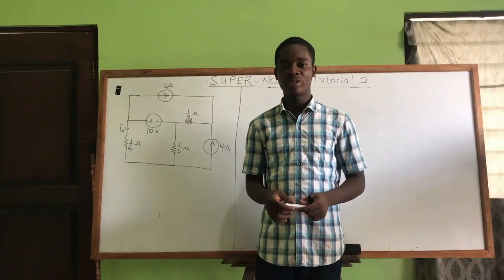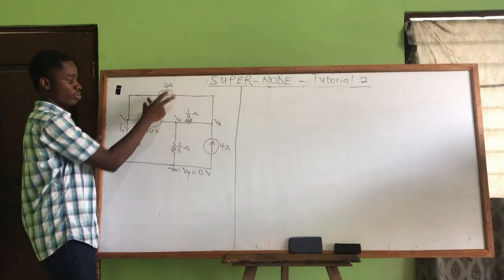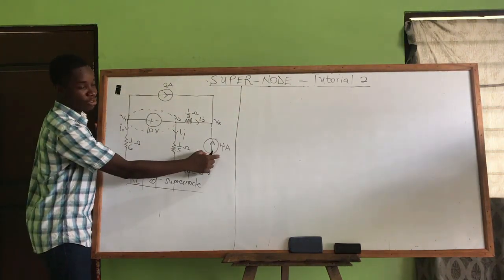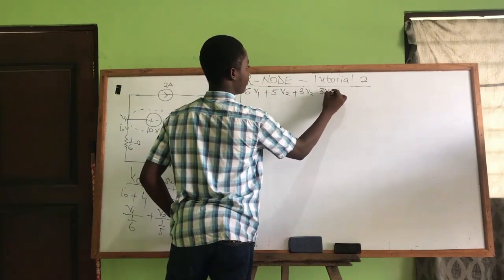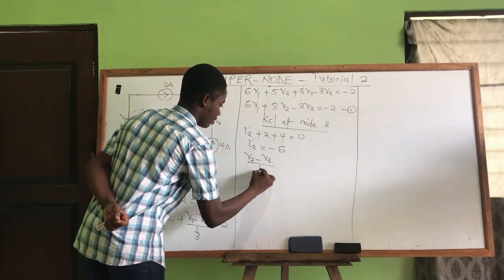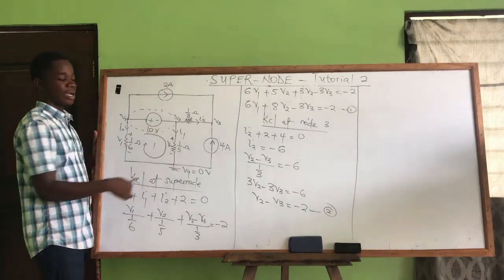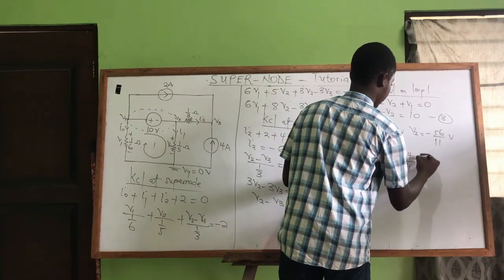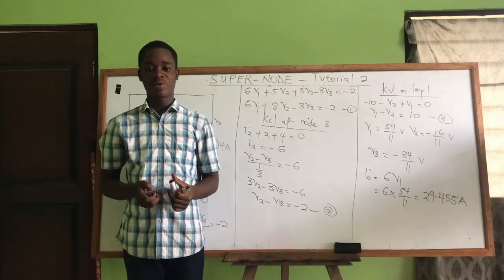Supernode - Tutorial 2